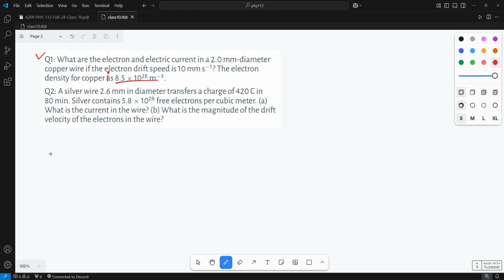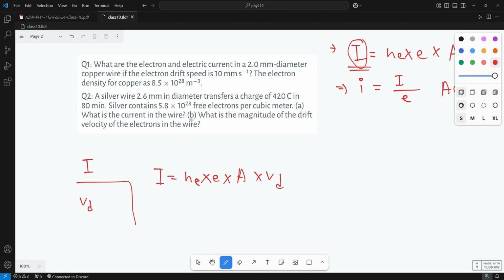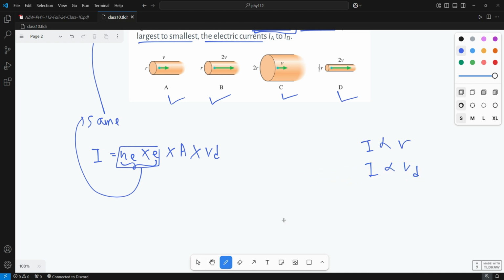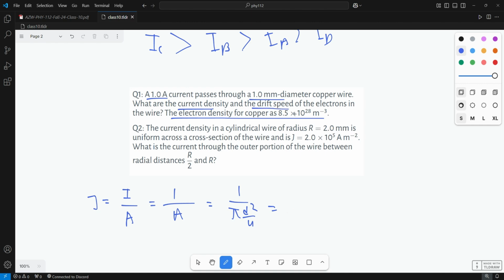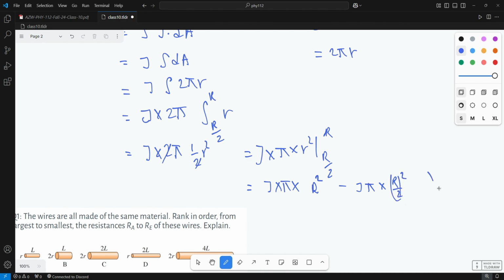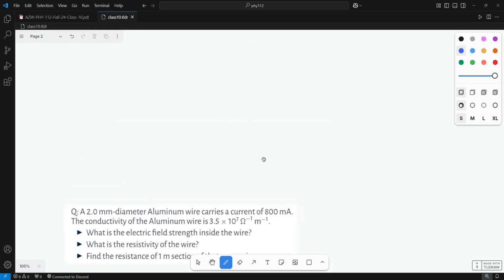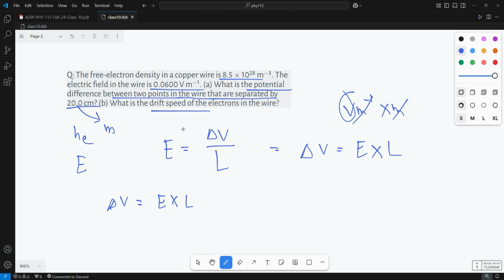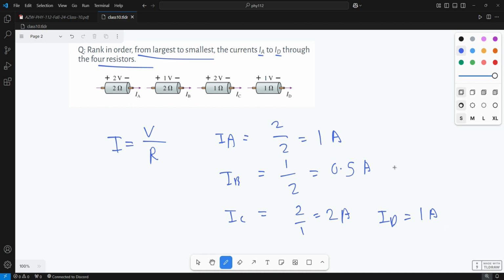Electric Current & Ohm's Law MATHS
watch on 1.5x speed if you have an exam
basic mathematical examples of ohm's law and electric current